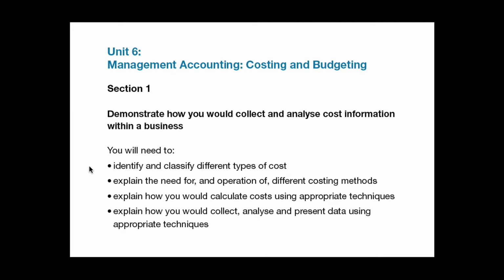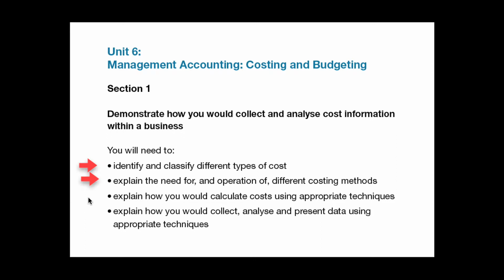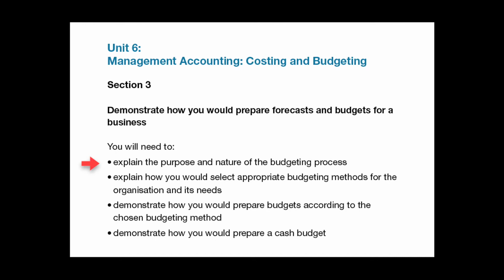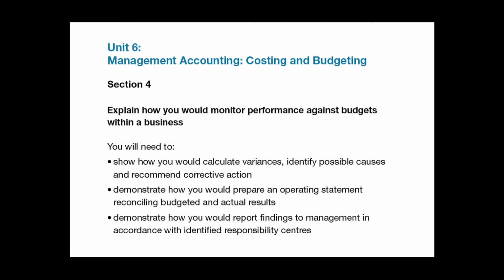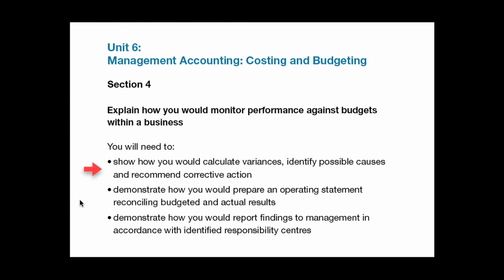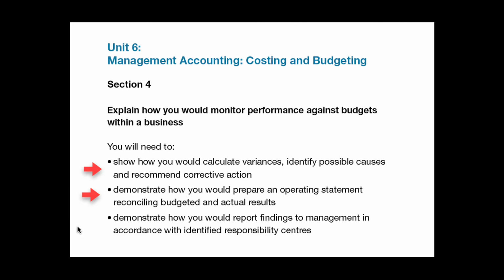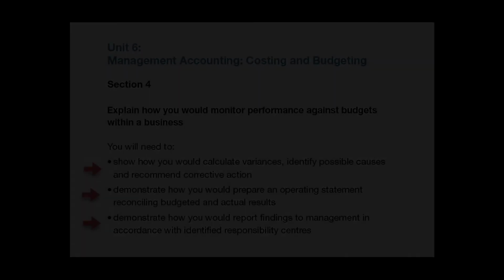Unit 6 Supply Chain Management -- Management Accounting Assignment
Podcast from Brighton School of Business and Management Ltd for the Edexcel Btec Level 5 Supply Chain Management Course, Unit 6 Management Accounting Assignment.  This Podcast talks you through the assignment giving you guidelines and advice on how to complete the assignment successfully. Assessment criteria and grading criteria can be found in your assignment brief available on Moodle.